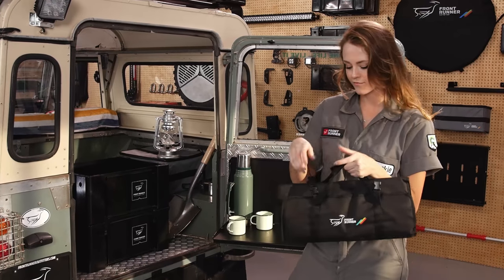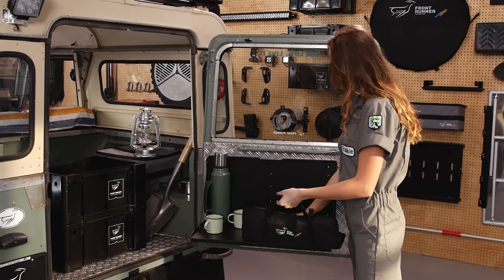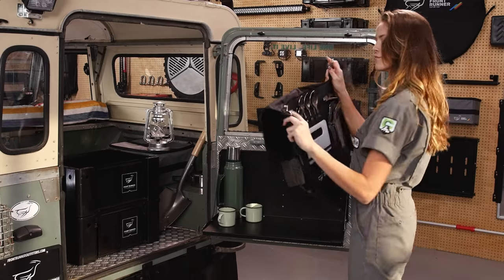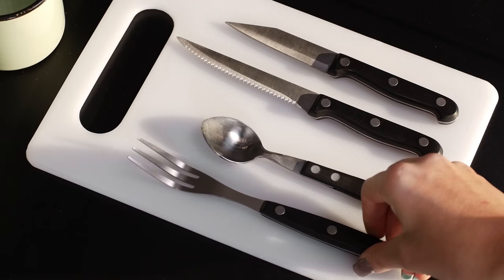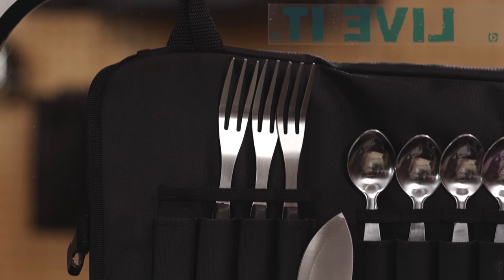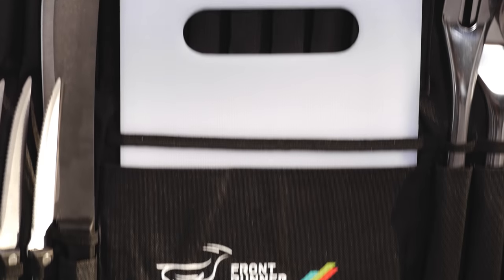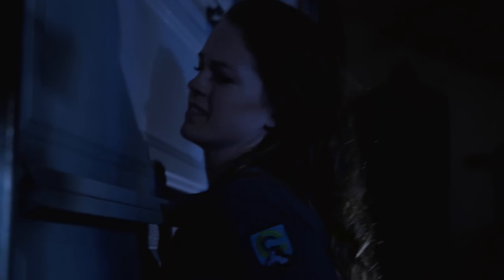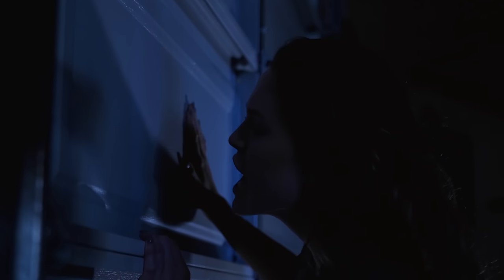THE CLEVER CAMP KITCHEN UTENSIL SET w/ CARRIER - by Front Runner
A high-quality kitchen utensil set. Everything you need for cooking and eating can be hung at the campsite and rolls up securely for safe, rattle free transport.

These are not your typical cheap and easy to break "throw away" camp utensils.

The composite handles offer a comfortable and "weighty" grip. Triple riveted knife handles with double riveted fork and spoon handles. Professional forged knife blades with black comfort grip poly handles. The steak knives feature high quality, micro-serrated edges.

CONTAINS:
4 x serrated knifes
4 x steak forks
4 x dessert spoons
4 x tea spoons
1 x chopping board
1 x paring knife
1 x bread knife
1 x carving knife
1 x serving spoon
1 x spatula
1 x BBQ/Campfire fork
1 x Bottle opener and corkscrew

The entire kit fits in a custom tool style roll with flap, adjustable straps and buckles and carrying handles. Also features loops with carabiners so the opened roll and utensils can be hung for quick and easy access.

Our heroine, Frankie, puts the largest knife in the set to use when the product shoot goes sideways

ROAM WITH US